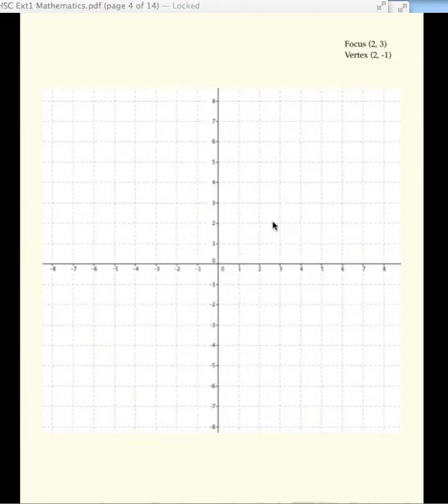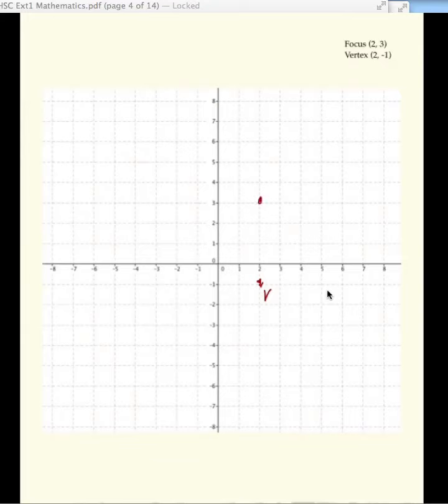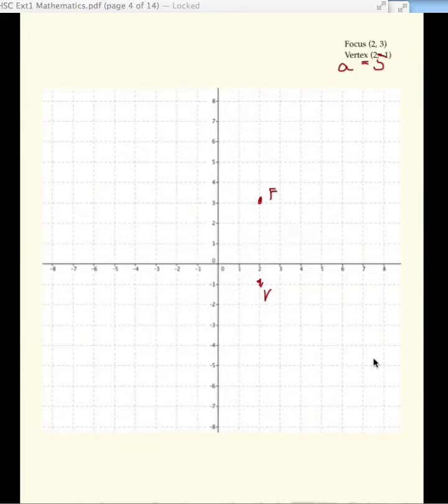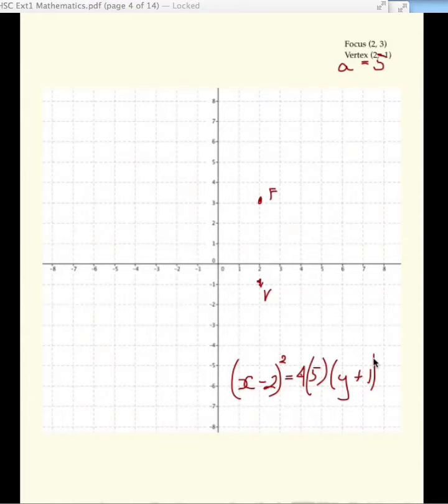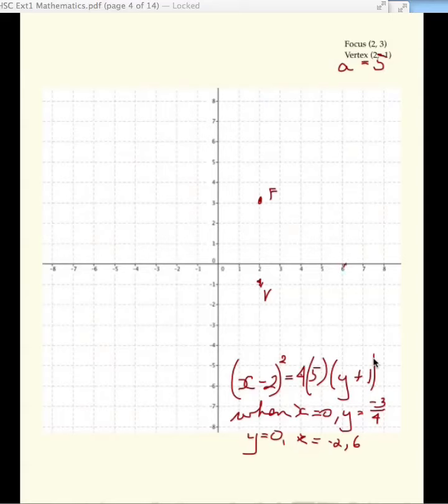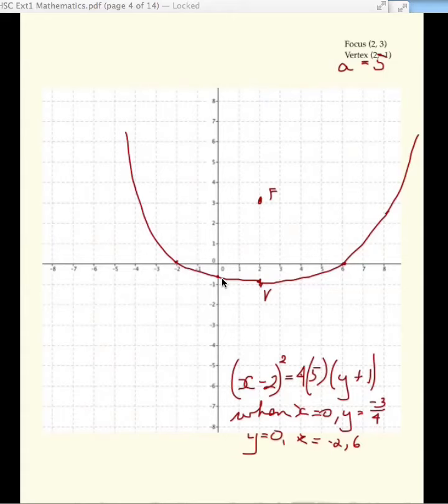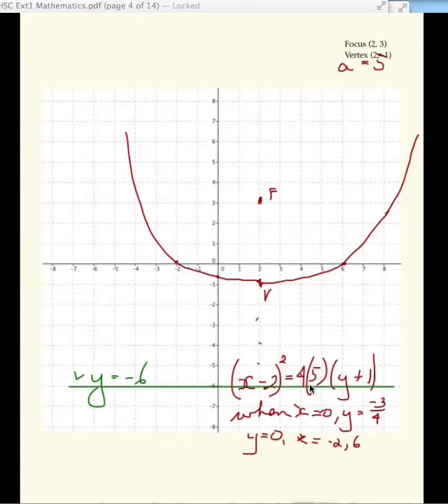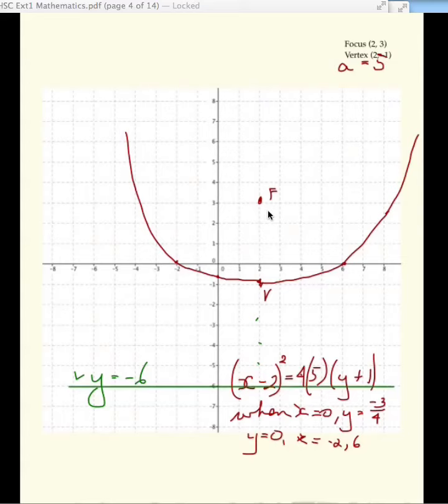Locus vertex at h,k) (1)